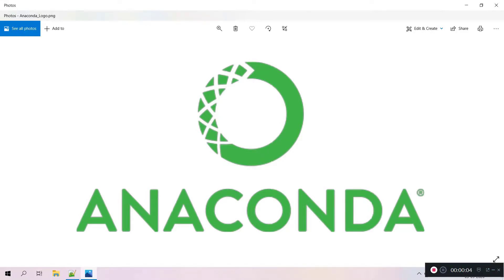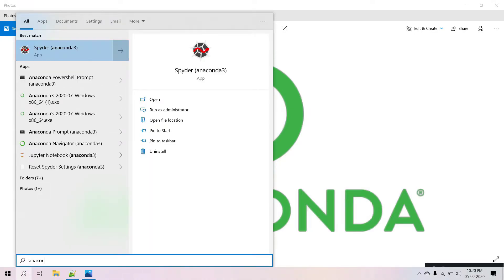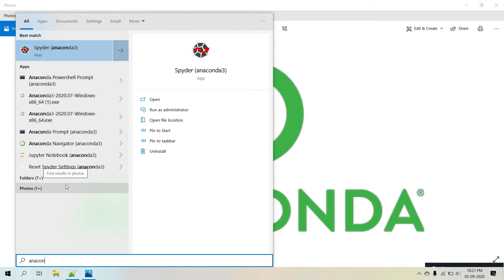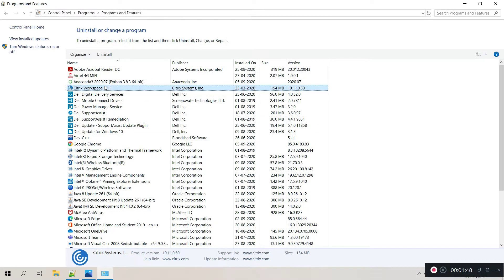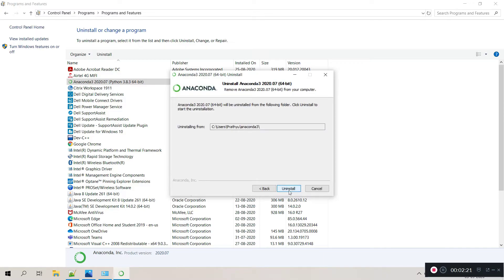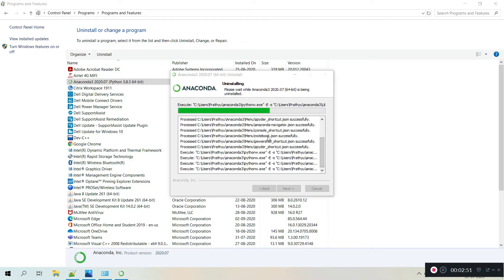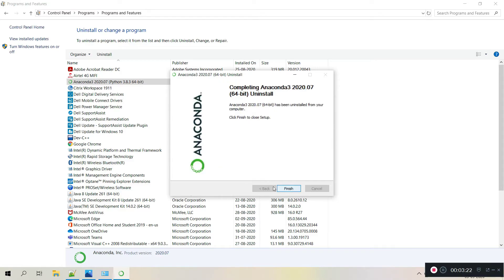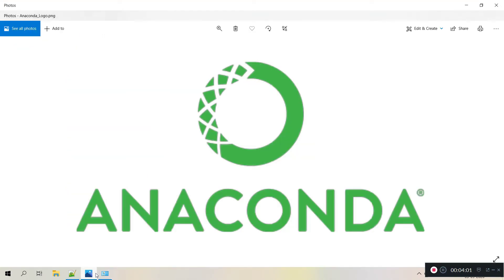How to Uninstall Anaconda from windows | Uninstall Spyder| Uninstall Jupyter| JavaBeam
Detailed explanation on How to uninstall anaconda from windows 10 personal computer? Anaconda unisntall will also uninstall the anaconda power shell, anaconda prompt, jupyter notebook, spyder IDE.